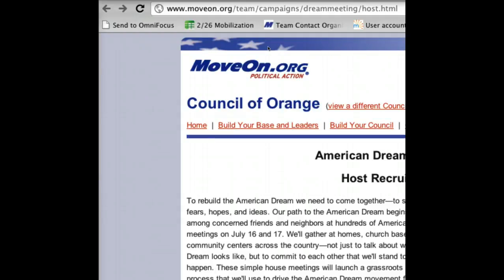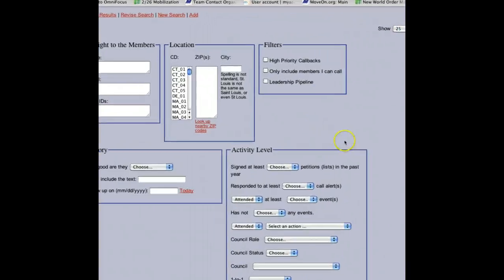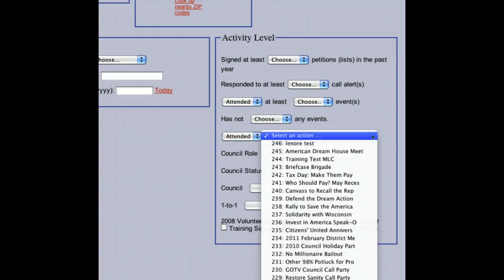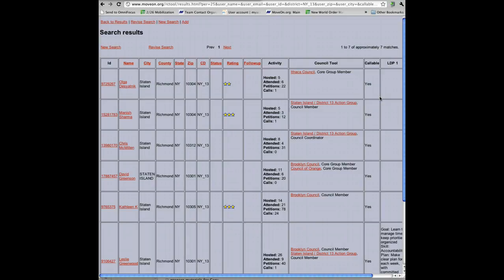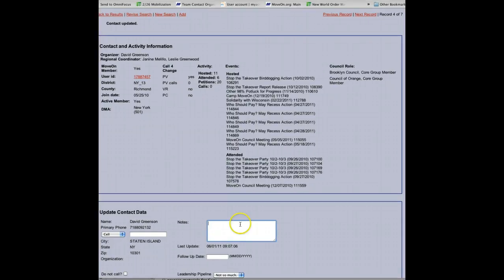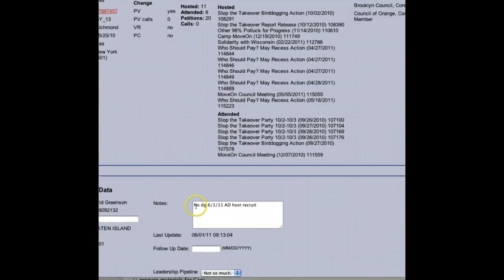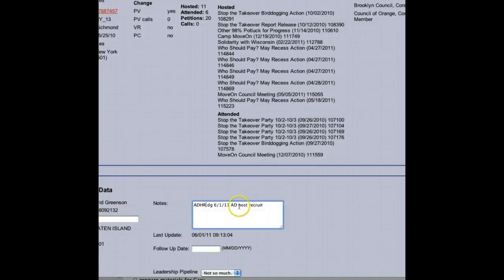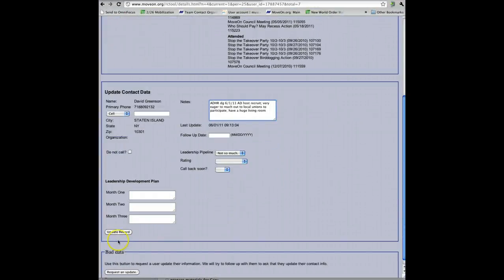Using Connie For Host Recruiting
How to pull call lists and record results on Contact Organizer